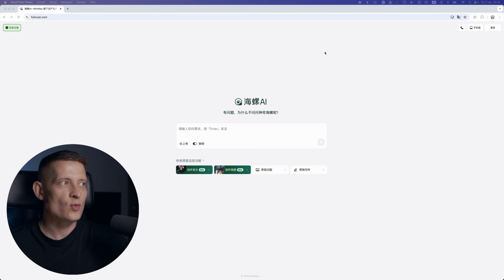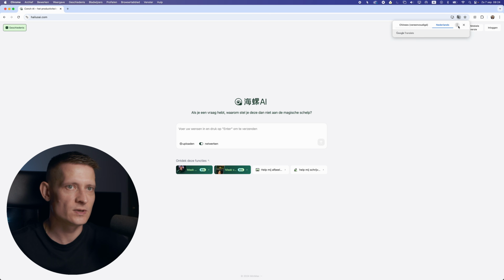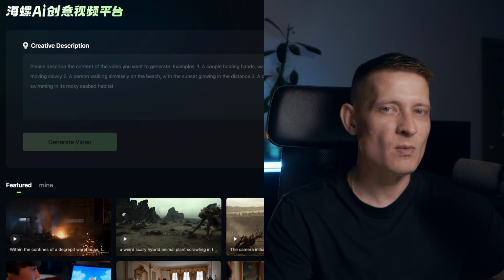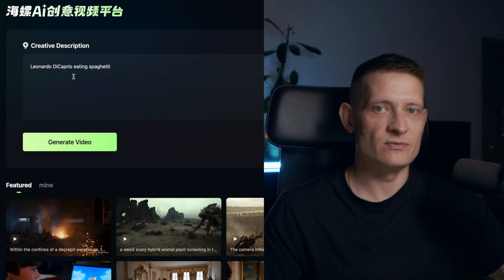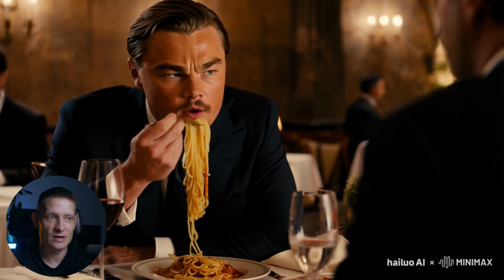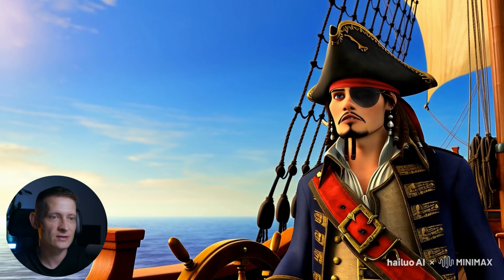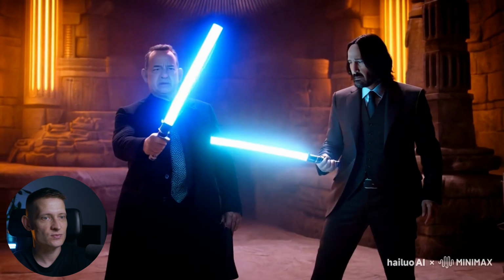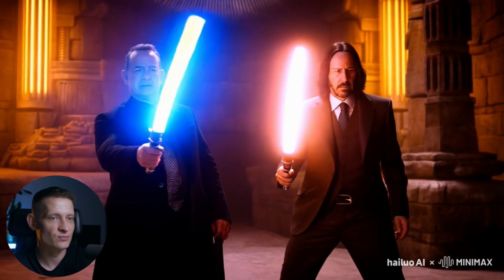FREE AI Video Generator Generates Tom Hanks, Will Smith, Leonardo DiCaprio, Al Pacino & More!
This is the fastest and best FREE AI Video Generator 2024 for Text to Video! It has no limits and you can create movie characters.